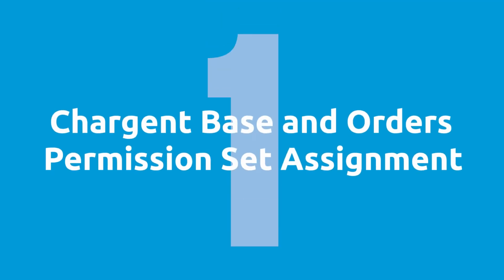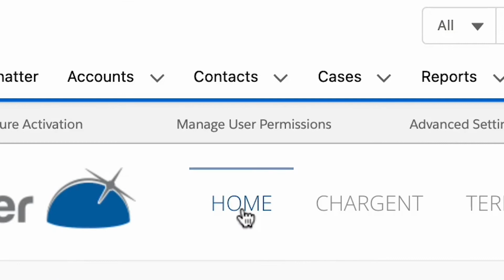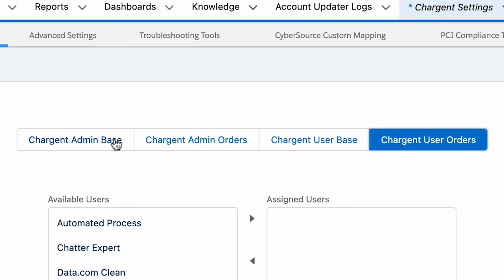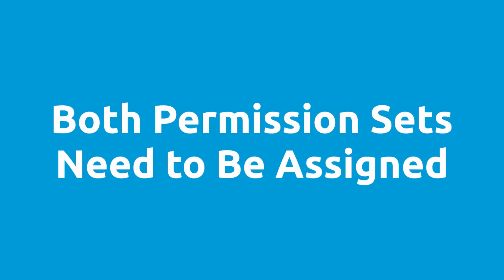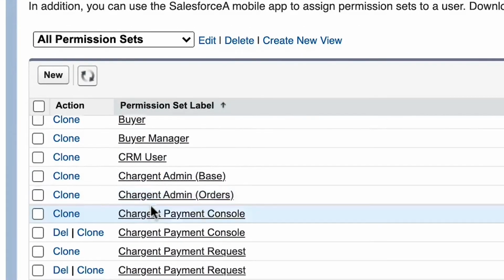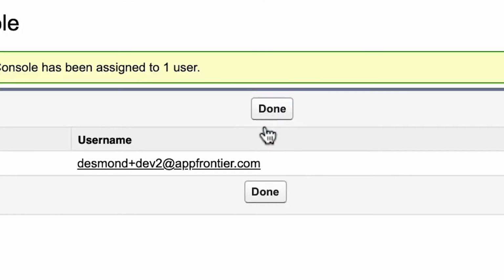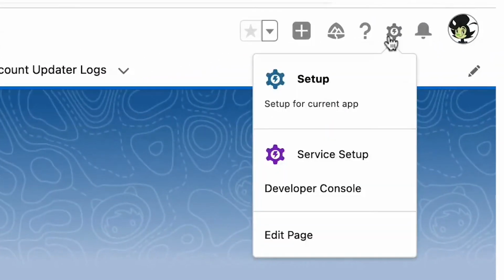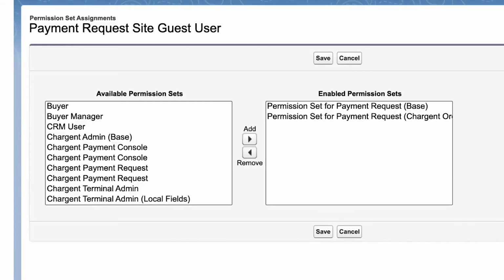SALESFORCE: How to Assign Chargent Permission Sets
✅  Reduce your Accounts Receivable and Collections challenges in Salesforce with Chargent! Learn how Chargent can make your payments process configurable and automated by saving you time and money!

🏆 THE GOAL: If you’re a Salesforce user, you need a license and Salesforce permission set in order to use Chargent or other Salesforce AppExchange apps. In this video, you will learn how to assign Chargent Permission sets in Salesforce!

When you’re in Salesforce, users are assigned a User License which determines what features a user can access.  Salesforce permission sets are then used to give additional access to records and objects. Once you create a permission set, it will help with: Users Object access, the ability to create, update, or edit records as well as give access to Apex Classes and Visualforce pages. Also, limiting access to records and objects helps maintain the security of data.

⏭️ RELATED: Set Up Salesforce Change Management In 6 Steps With Chargent
SKIP AHEAD
0:00 Intro
0:47 Permission Sets
1:42 Step 1: Chargent Base and Orders Permission Set Assignment
3:14 Step 2: Chargent Anywhere Permission Set Assignment
4:05 Step 3: Site Guest User Permission Sets For Payment Request